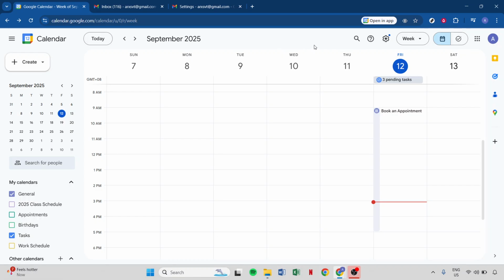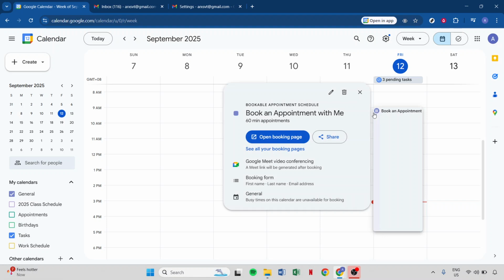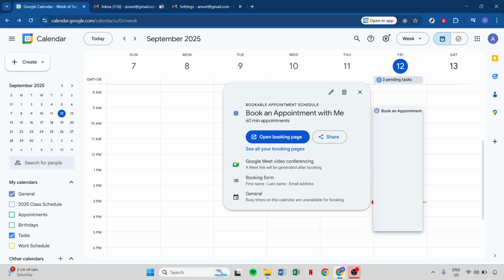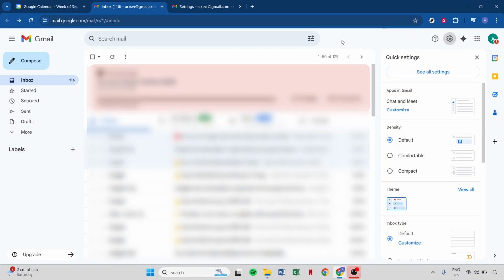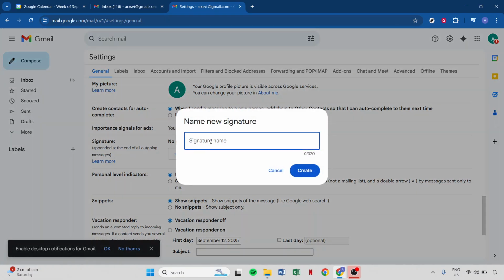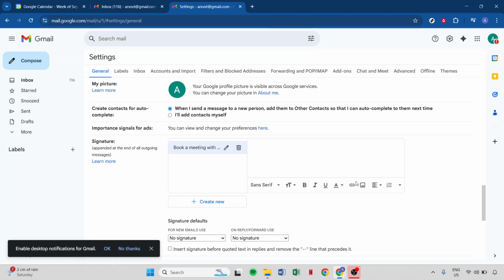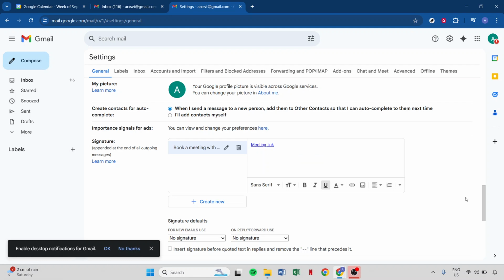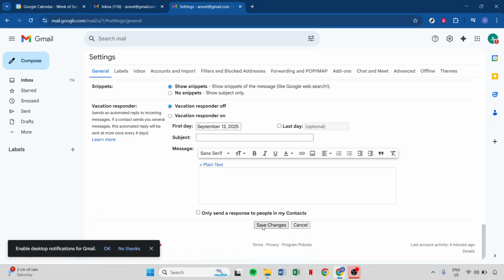How to add a Google Calendar appointment link in your email signature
Learn how to add a Google Calendar appointment link directly into your email signature! ✨ This step-by-step tutorial will guide you through setting up your calendar link so people can easily book time with you straight from your emails. Perfect for professionals, business owners, teachers, or anyone who wants to make scheduling quick and hassle-free.

📌 In this video, you’ll learn:

How to generate your Google Calendar appointment link

How to add it to your Gmail (or other email service) signature

Tips to make your signature look clean and professional

By the end, you’ll have a clickable appointment link in your email signature that saves time and eliminates back-and-forth scheduling.